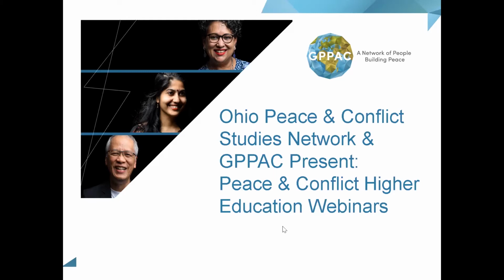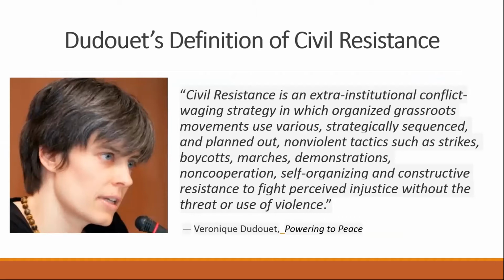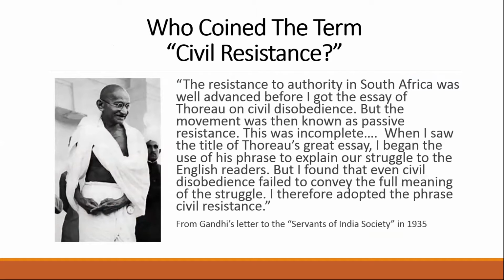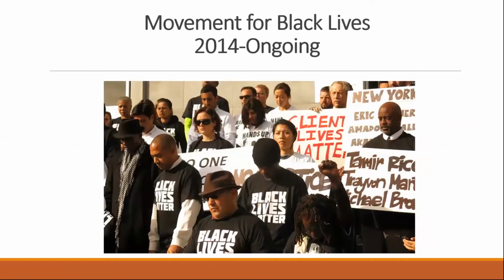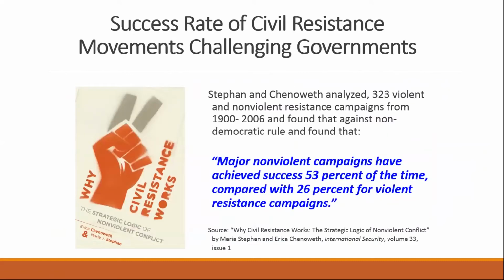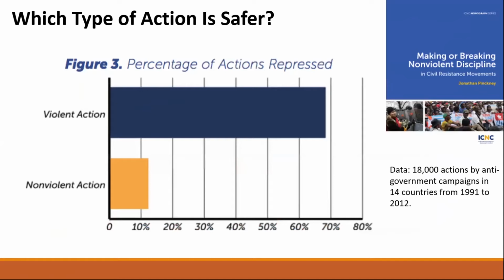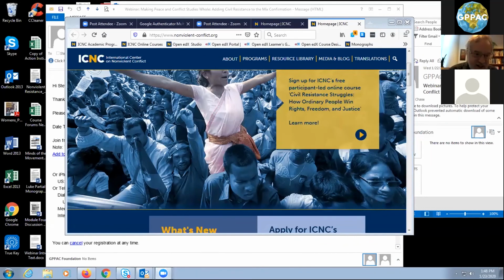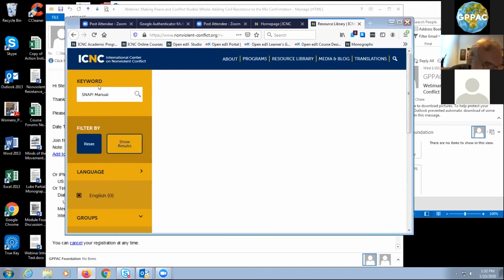Peace Education Webinar: Making Peace Studies Whole. Adding Civil Resistance to the Mix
This is a webinar, which is part of a higher peace education webinar series and is organised by the Ohio Peace and Conflict Studies network and GPPAC. The webinar was given by Dr. Steve Chase, Manager of Academic Initiatives, International Center on Nonviolent Conflict is a long-time activist, educator, and writer. It focused on civil resistance movements and strategies in peace education.